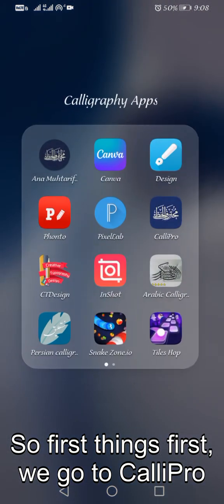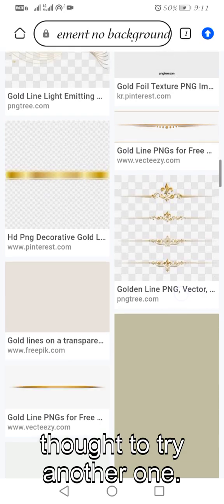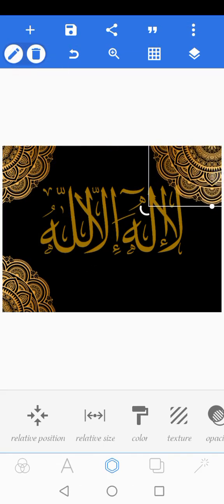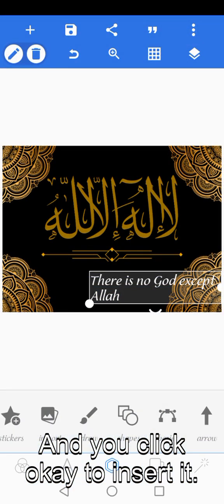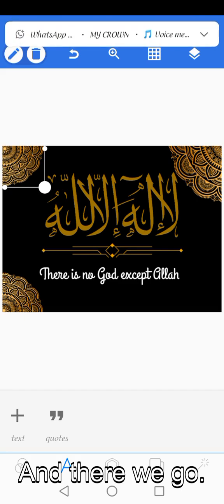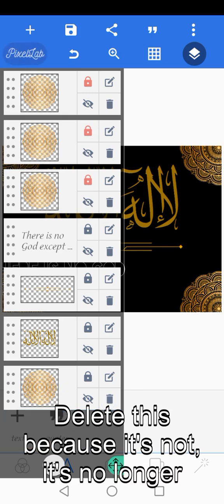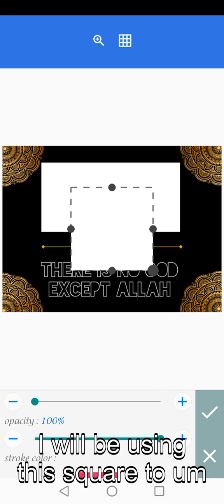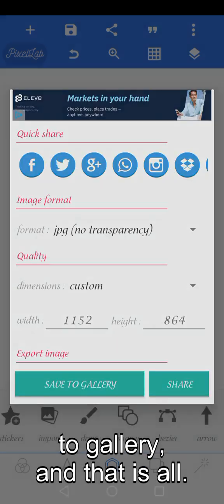Module 16 Using Elements & Composition